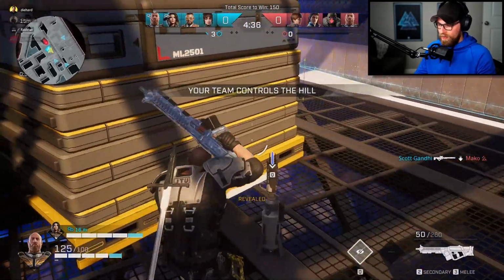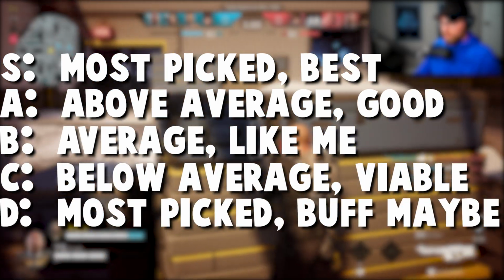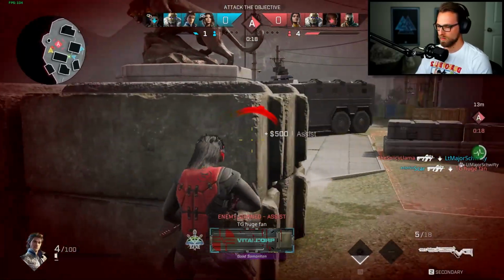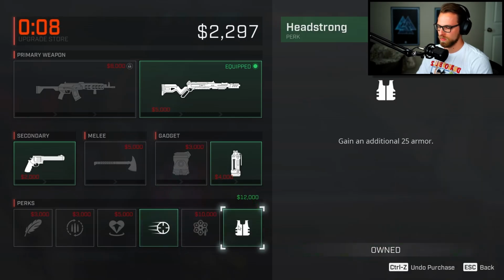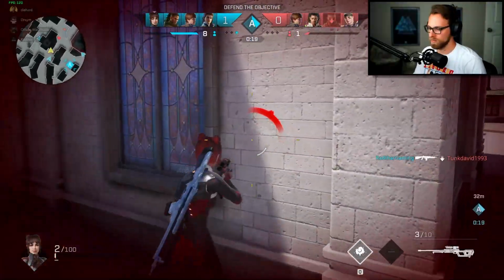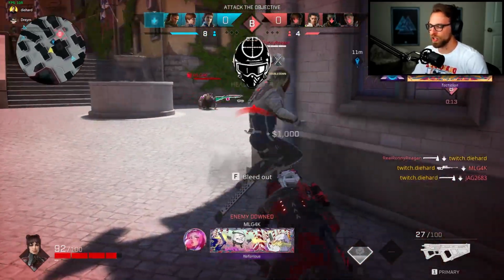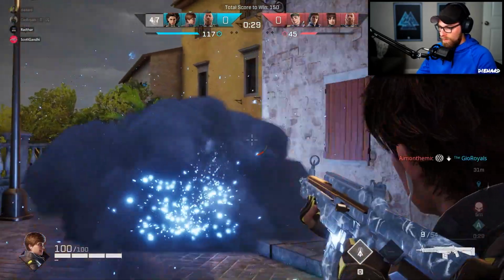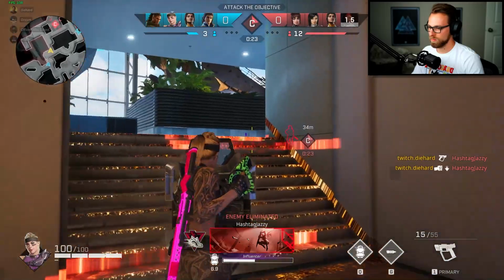SEASON 2 CHARACTER TIER LIST - Rogue Company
Rogue Company Character Tier List for Season 2 is here!  Ranking EVERY Rogue from BEST to WORST.  With the Season 2 Update Patch, comes a new Battle Pass, new Rogue Mack, balance changes, a new map, daily logins and More!  Let me know how you'd change the Tier List around.

At checkout, use code: diehard

Chapters:
0:00 Tier List Ranking
0:52 Anvil
1:21 Chaac
2:02 Dahlia
3:00 Dallas
3:38 Dima
4:19 The Fixer
5:00 Gl1tch
5:34 Kestrel
6:17 Lancer
7:01 Mack
7:55 Phantom
8:41 Ronin
9:20 Saint
10:18 Seeker
11:05 Scorch
11:48 Sigrid
12:21 Talon
12:59 Trench
13:38 Vy
14:15 Full List